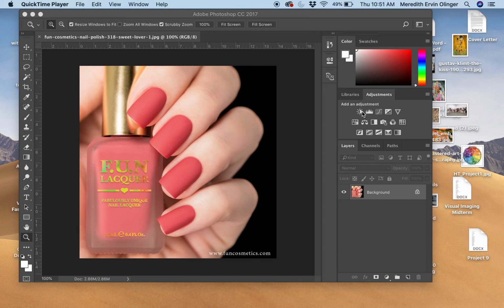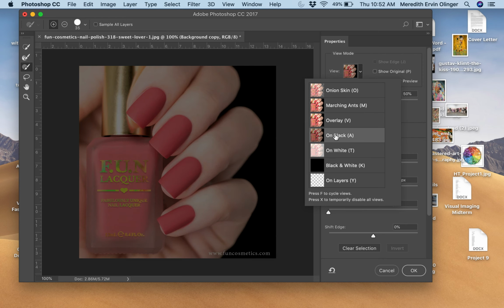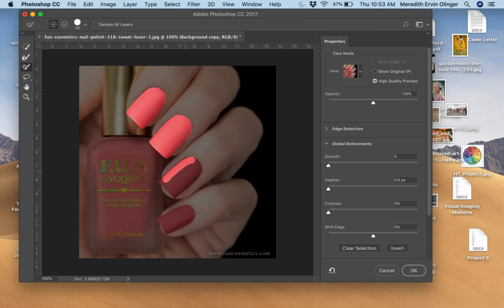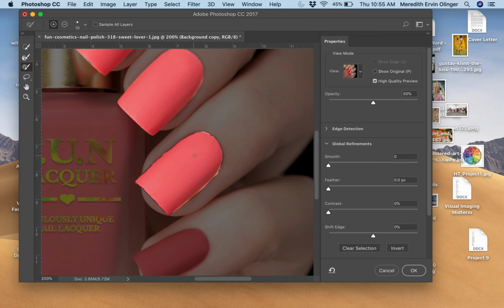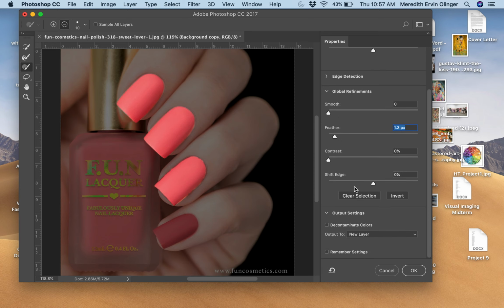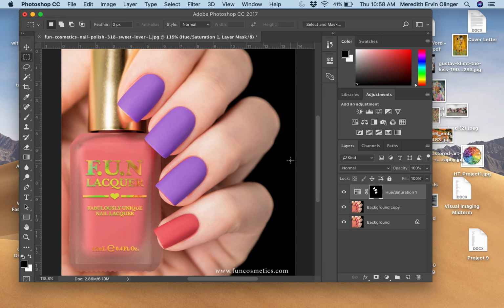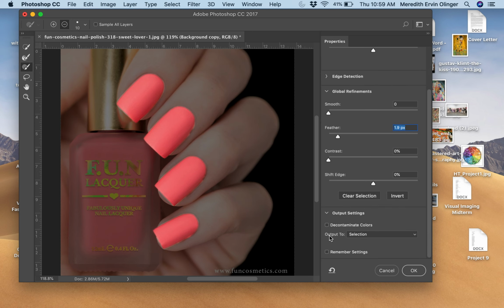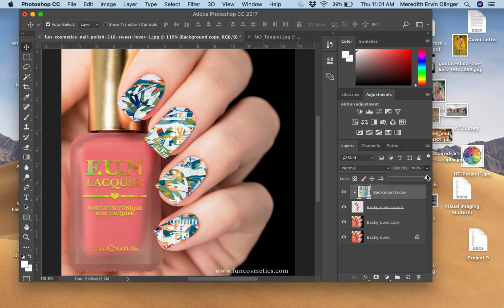Select and Mask